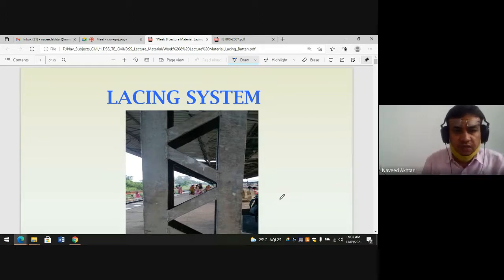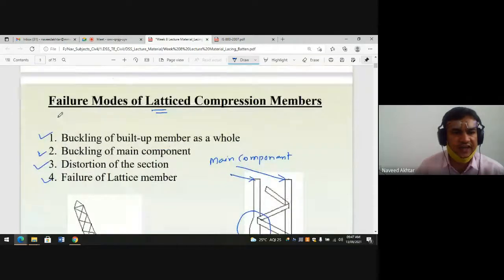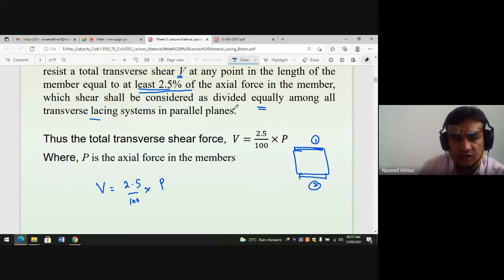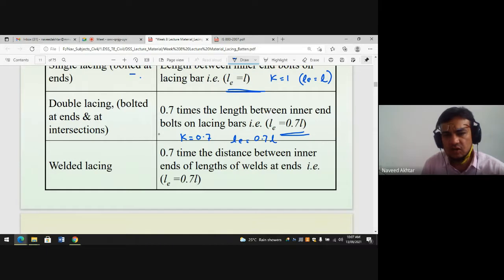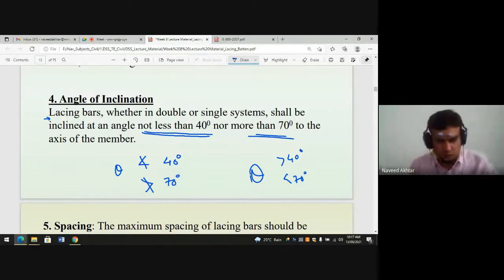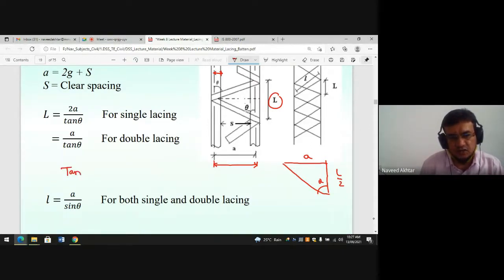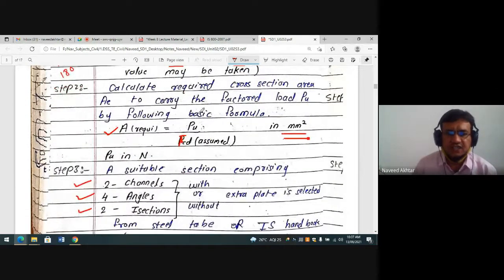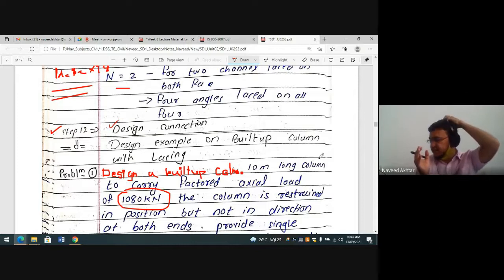DSS Lec 27 IS Specification for design of lacing system, Steps for Design of Lacing system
IS Specification for design of lacing system, Steps for Design of Lacing system